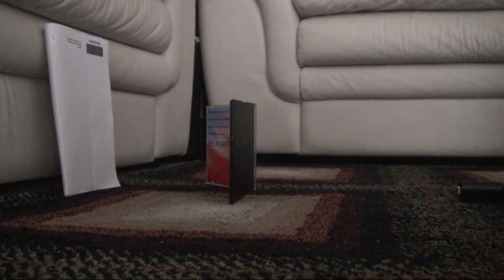Yobresal 1 WATT 445nm Blue Laser CD Jewel Case Burn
Yobresal 1 WATT 445nm Blue Laser CD Jewel Case Burn. - Note: THIS IS NOT A TOY! IT IS NOT A NOVELTY ITEM! ALWAYS WEAR YOUR SAFETY GLASSES WHILE OPERATING LASER! - The laser is very useful for cutting and welding plastic hobby parts. It allows the user the ability to precisely apply a high amount of heat to an area wear a soldering iron of flame type device would too easily damage or destroy the surrounding areas.